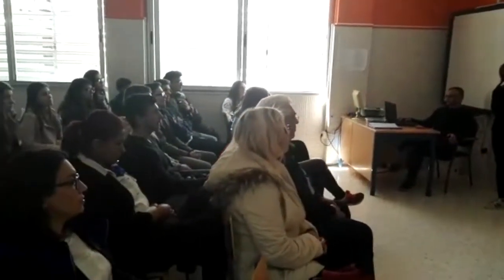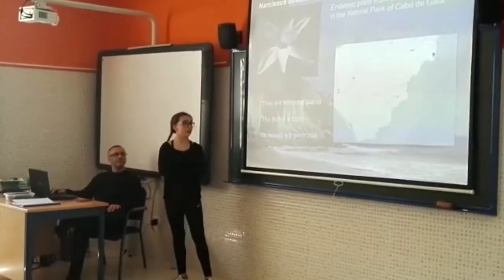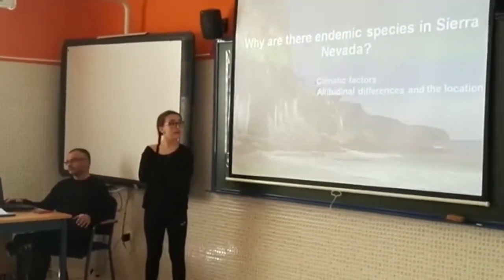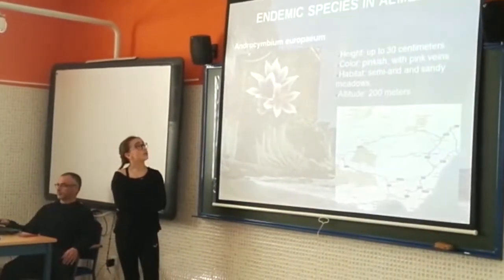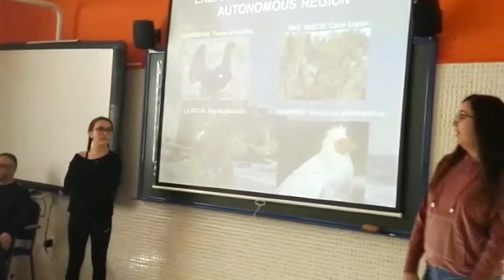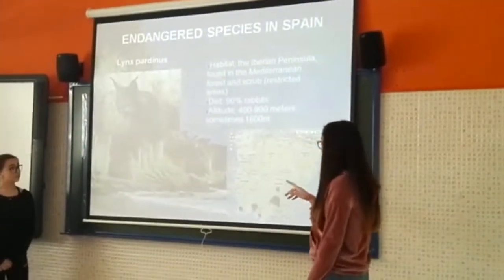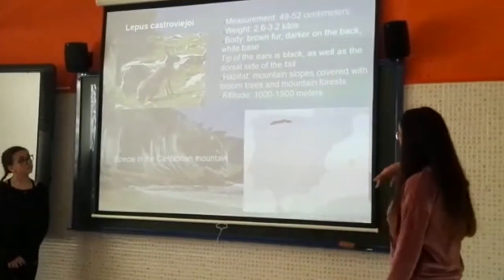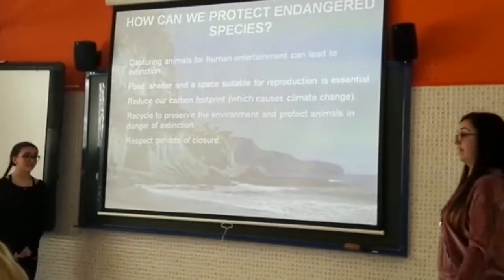Endangered Species Exposition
Exposition made by Laura R. (1ºB) and Paola L. (4º B) about Spanish endangered species, during the Spanish meeting, 19th March 2018.